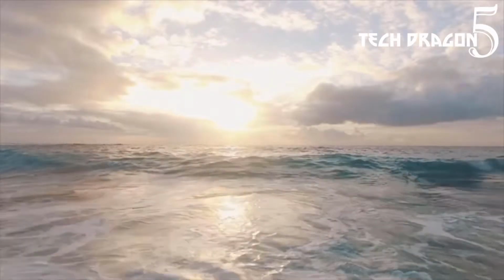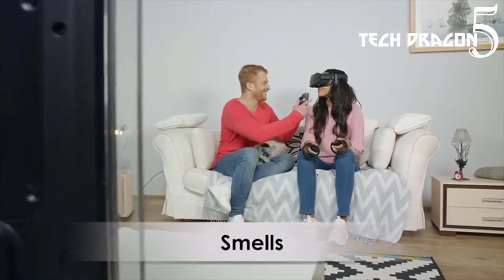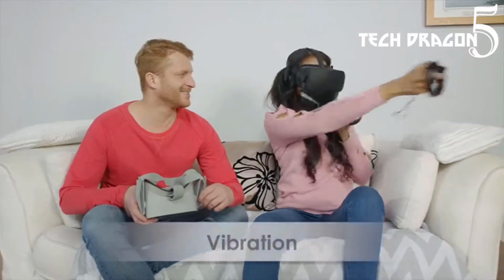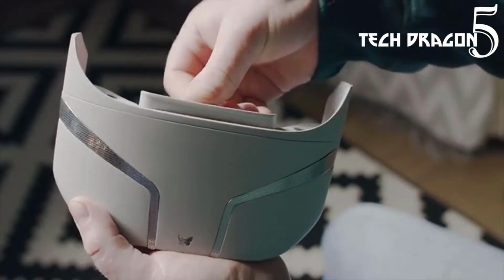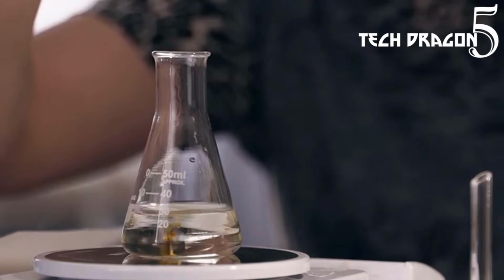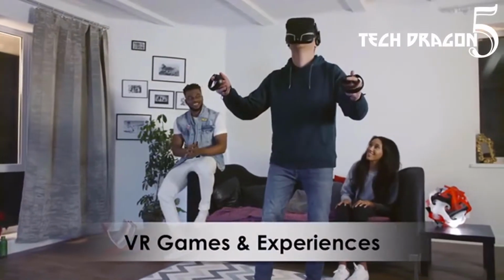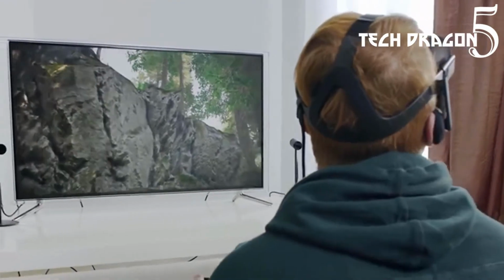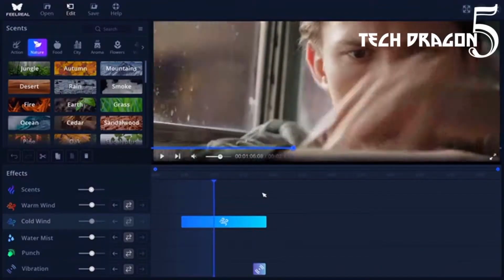5 Superb Inventions You Must See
Inventions to add a little fun to your life. Virtual Reality is all the rage and the Feelreal VR Mask will add some amazing sensations to your gaming that might just cause you to say "It does what?". Projectors are getting smaller and now bulbless (is that a word?) as well as fanless. Wowzers. Gimme!